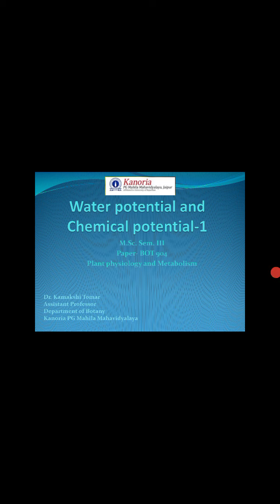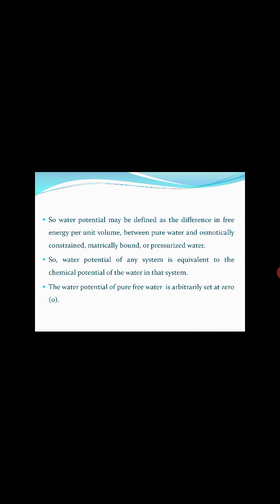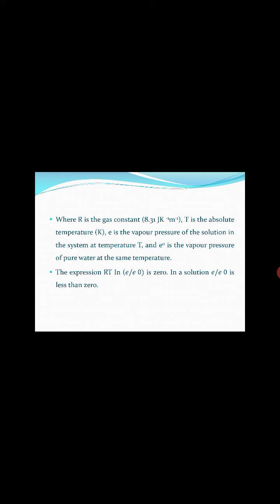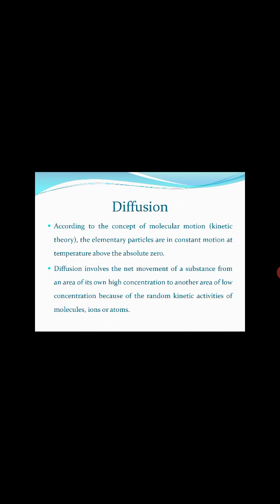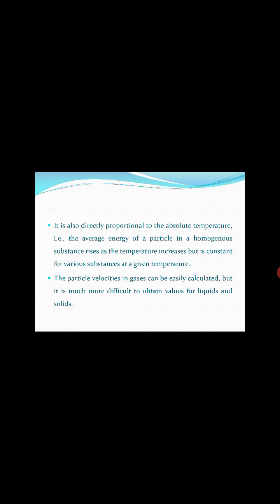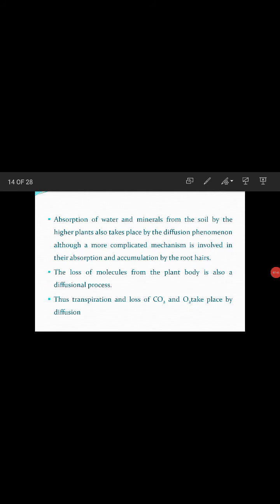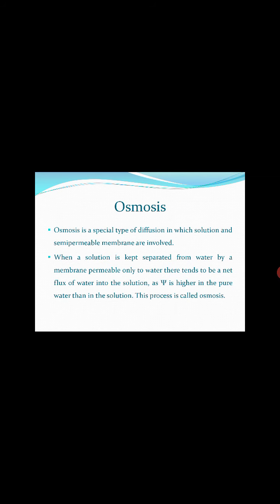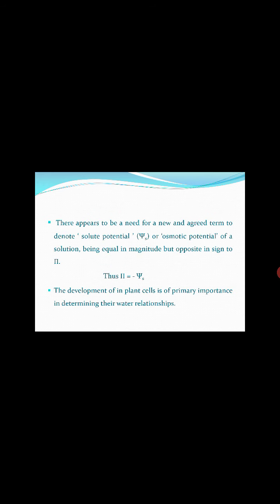Water Potential and Chemical Potential 1